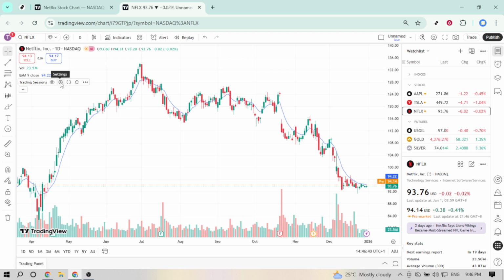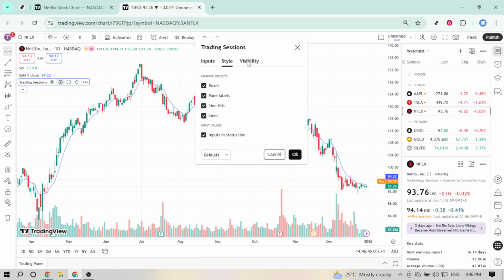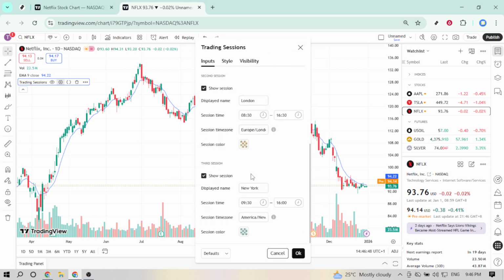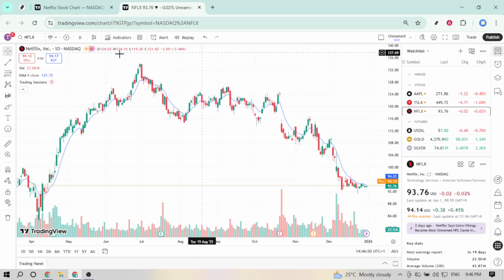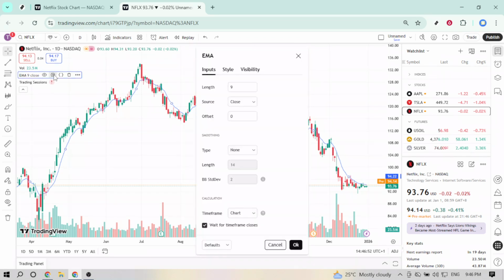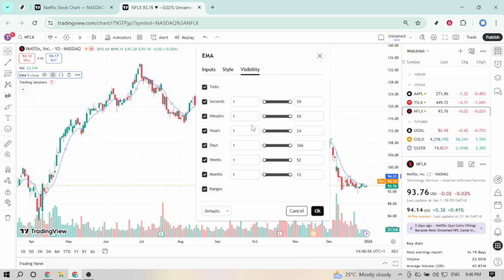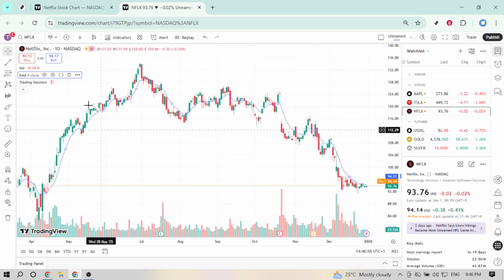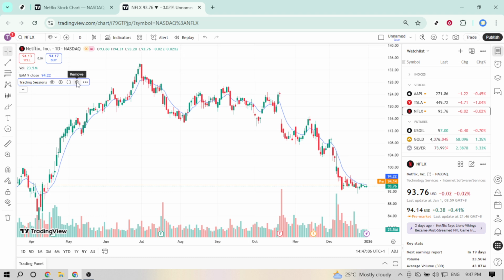How To Edit or Remove an Indicator in TradingView 2026 (TradingView Indicator Settings)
Learn how to edit or remove an indicator in TradingView step by step. If you’ve added technical indicators to your chart and want to modify their settings or delete them completely, this tutorial will show you the fastest way.

In this guide using TradingView, you’ll learn how to access indicator settings, adjust parameters, and remove indicators from your chart without affecting your saved layouts.

In this video, you’ll learn:

How to edit indicator settings in TradingView

How to change indicator parameters and styles

How to remove an indicator from your chart

How to delete multiple indicators quickly

Tips for managing indicators in TradingView layouts

Managing indicators properly helps keep your charts clean and ensures your analysis remains clear and organized.

Whether you're trading crypto, stocks, or forex, knowing how to control indicators will improve your TradingView workflow.